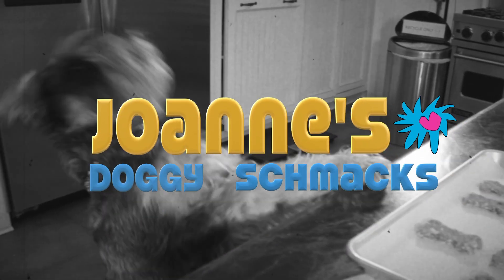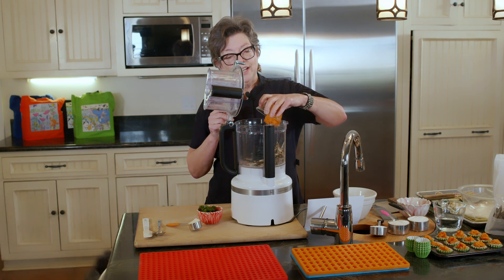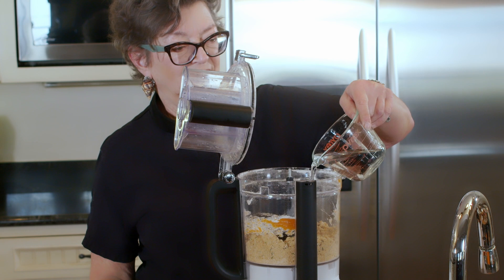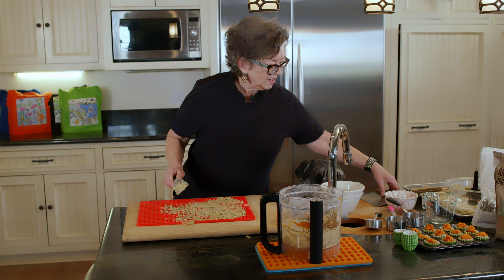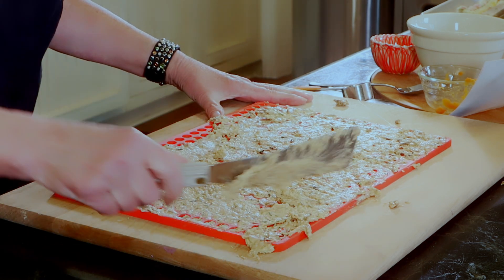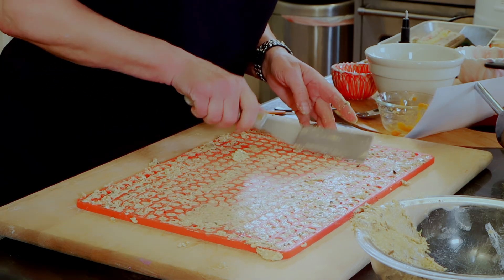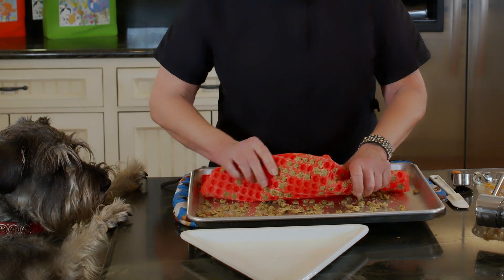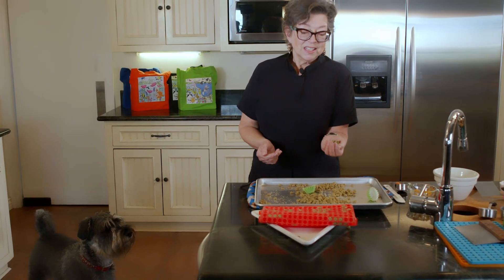Dried Anchovy Mini Treats with Silicone Mat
Tori is officially on a diet! Joanne is making very small treats in an effort to trim Tori down! Silicone mat mini treats (468 molds) made with dried anchovies, Parmesan, sweet potato, parsley and gluten-free flours. Joanne says, "Anchovy training treats! You can put them in your pocket and it's not going to stink up your jacket!"

Ingredients:

1 cup dried anchovies
1/2 cup cooked sweet potato
1/8 cup parmesan
sprinkle of chopped parsley
1/2 cup oat flour
1/2 cup brown rice flour
`1/4 cup tapioca flour
3/4 cup water

Method:

Combine anchovies, sweet potato, parmesan and parsley in a food processor.
Add oat, brown rice and tapioca flour. Blitz again.
Add water.
Stir.
Spread dough onto a 468 treat silicone mat. Clean up the top of the mat with a scraper.
Place mat with dough on a baking sheet (for stability) and bake at 350 degrees F for 30 minutes.